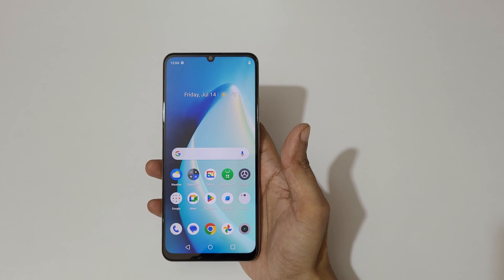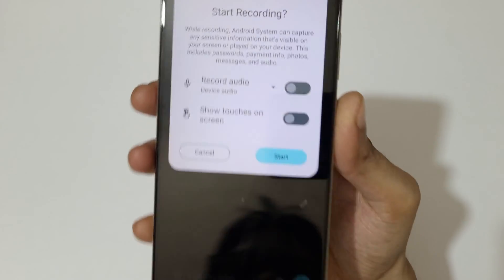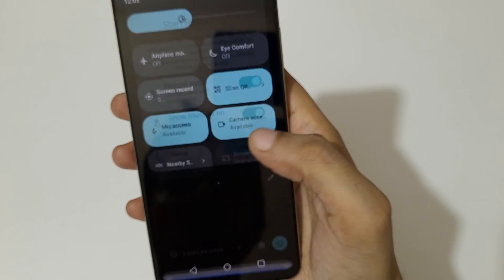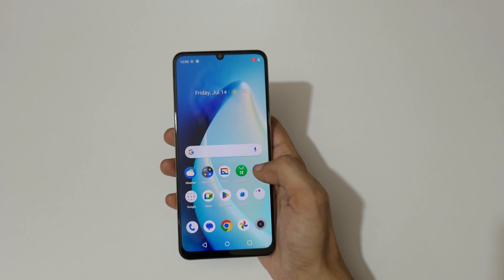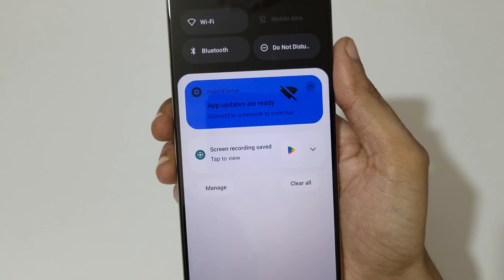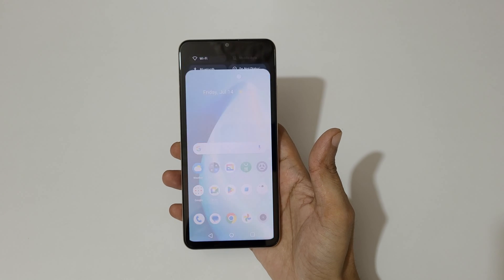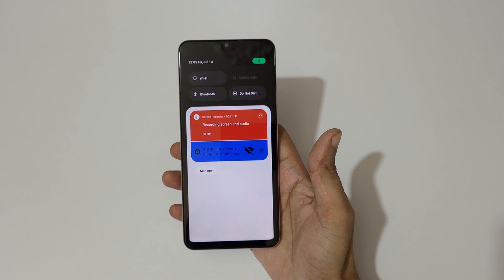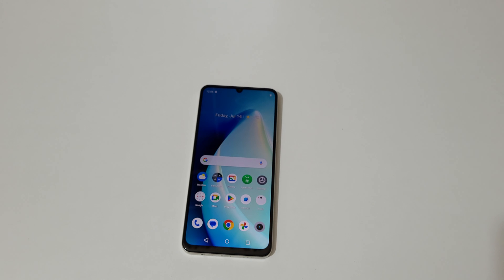How to Record Screen in Realme C53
I am gonna show you how to record screen in realme C53 Smartphone. Very helpful and convenient feature, applicable on all realme Smartphones.